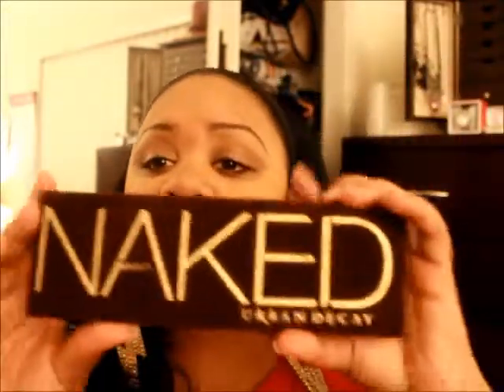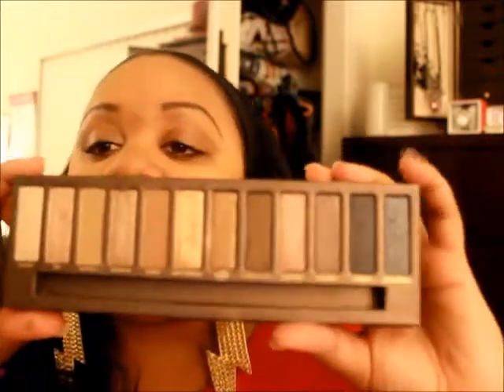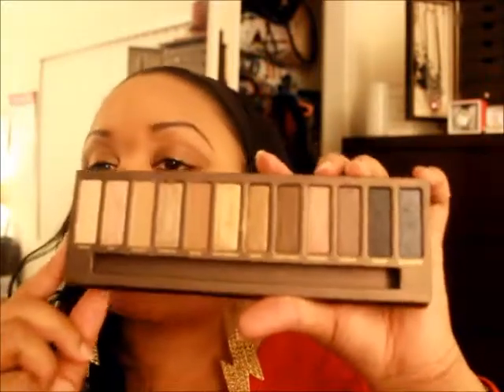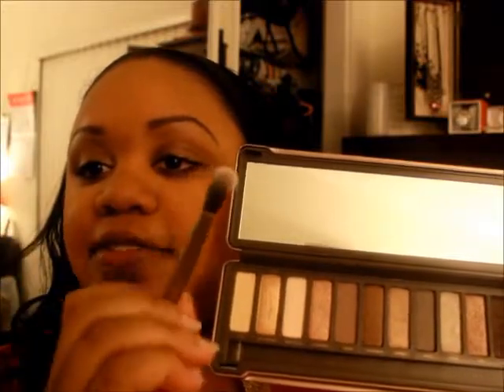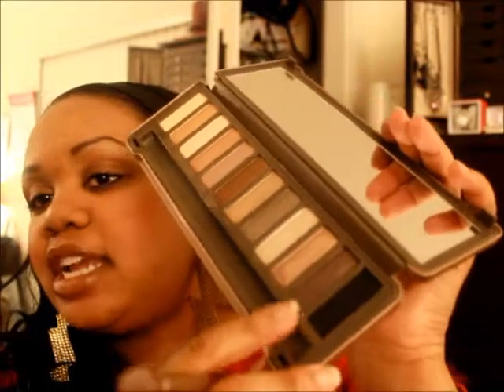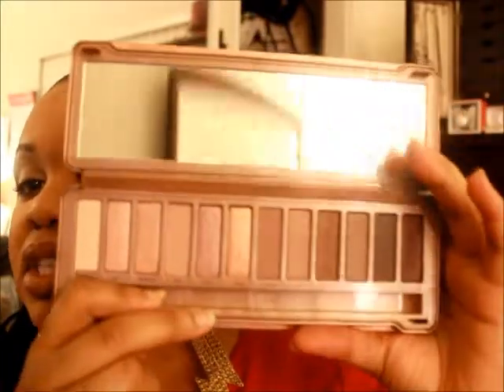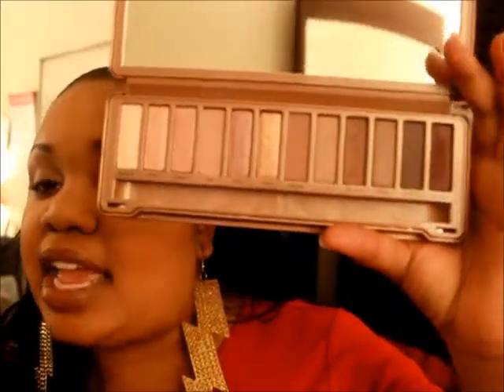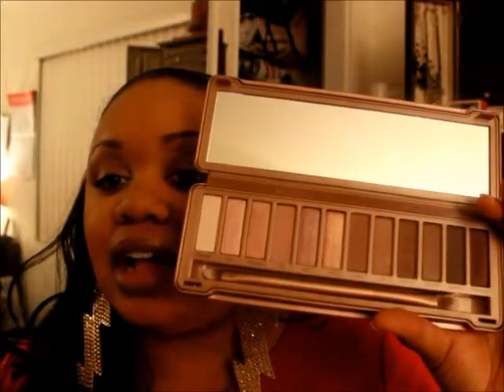Naked 3 Palette Review/ Compared to Naked 1& 2 Palettes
NAKED 3 ALL DAY!